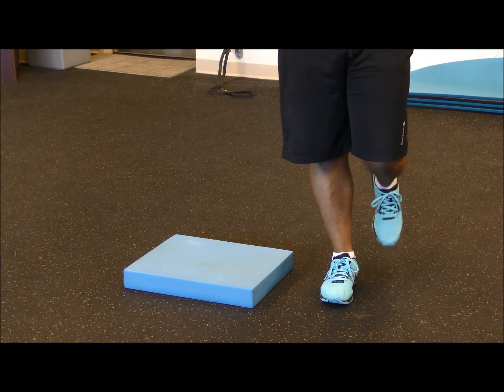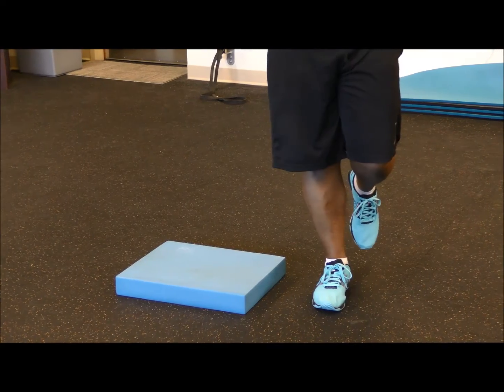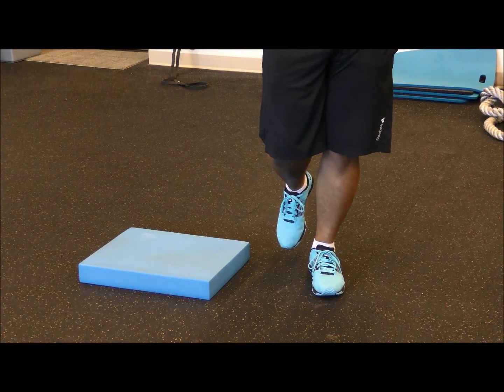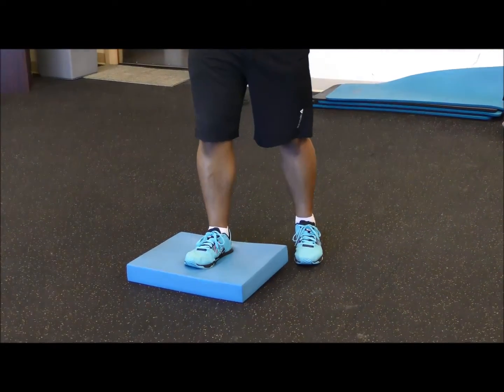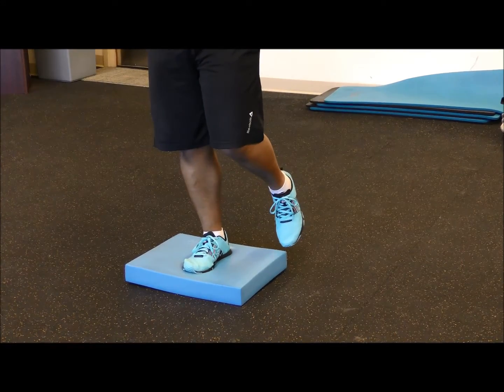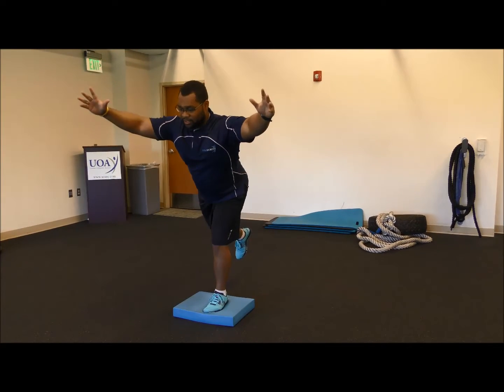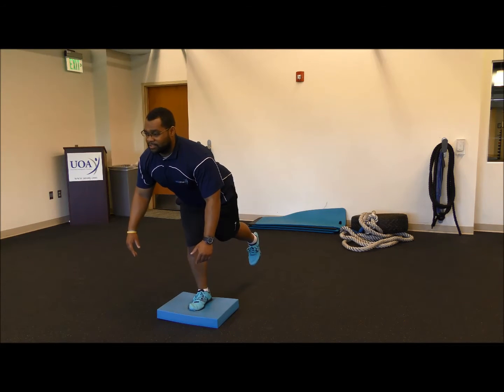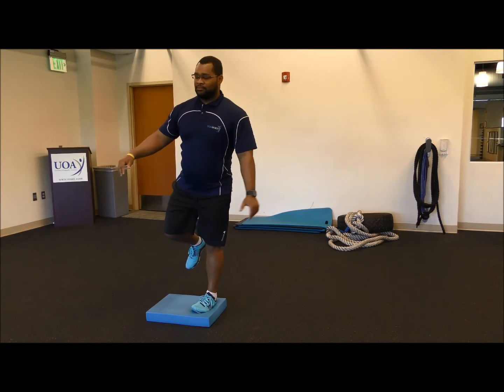ACL Prevention: Proprioceptive Exercises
Blake Swan, C.S.CS., TSAC-F, FMS, CPT, PHB-LC and Director of University Orthopaedic Associates' Sports Performance and Wellness Program demonstrates proprioceptive or spatial awareness exercises for ACL injury prevention.